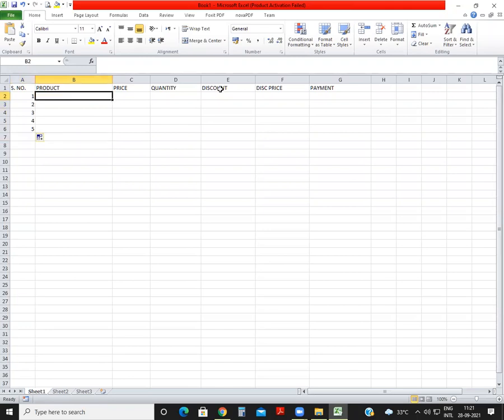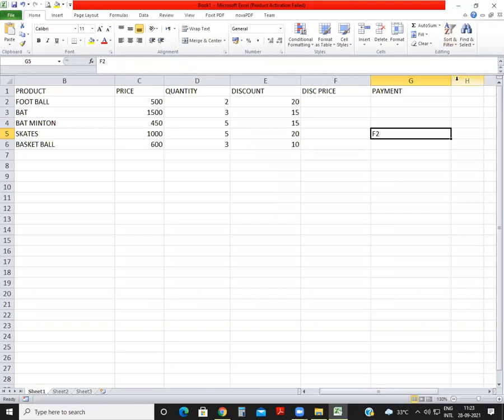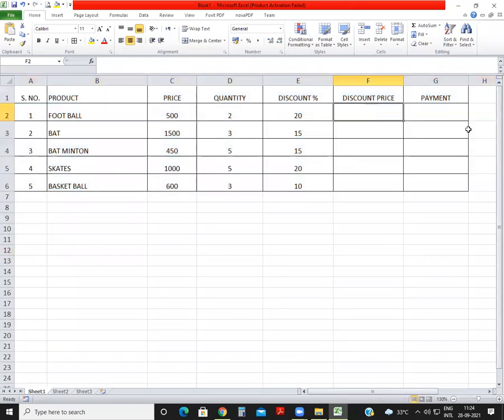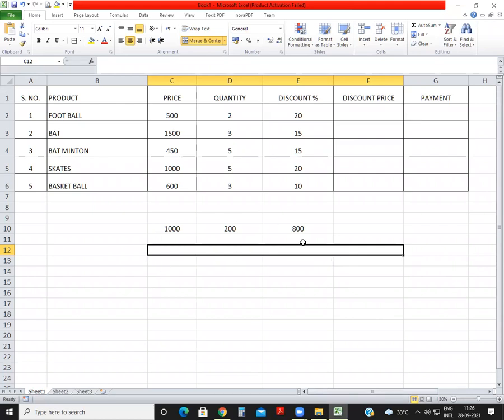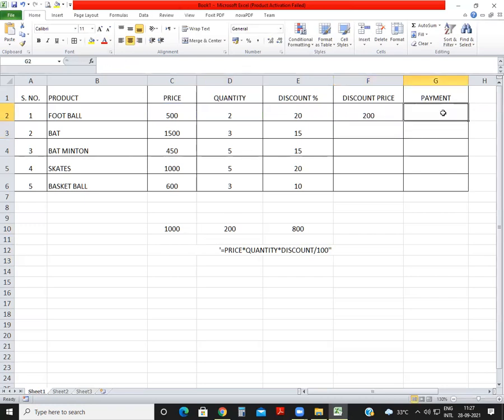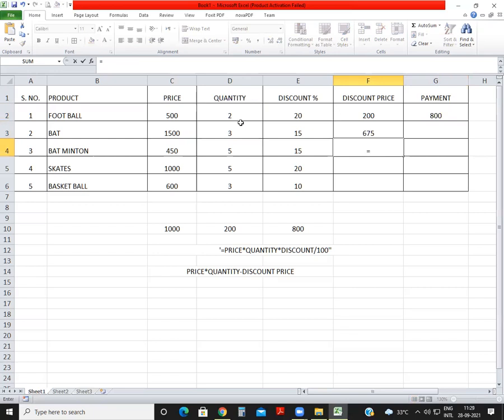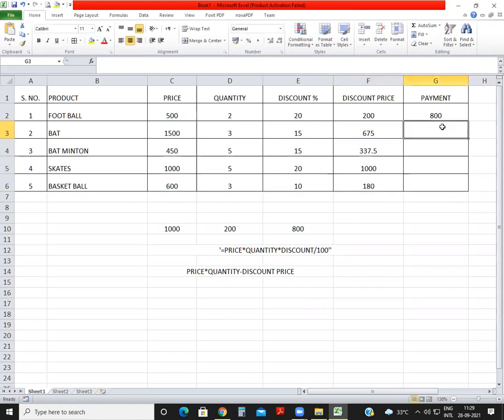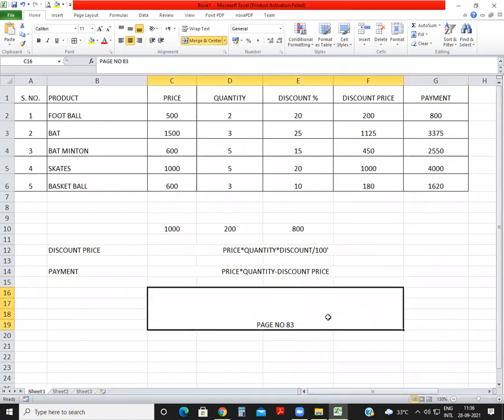SHOPING SHEET IN EXCEL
COMPUTER BASIC CLASS
TOPIC: SHOPING SHEET IN EXCEL
28 SEPTEMBER 2021